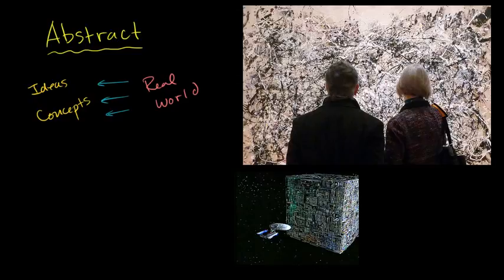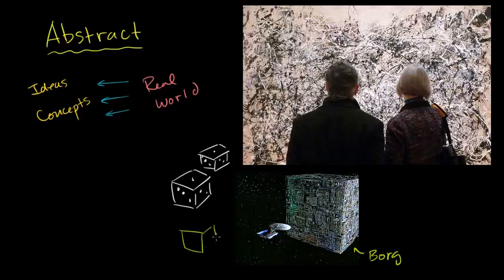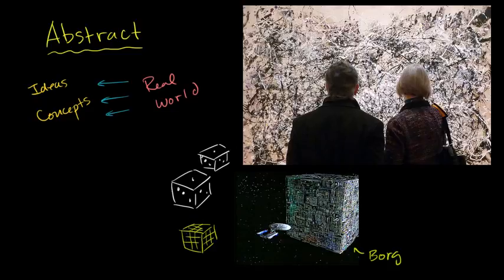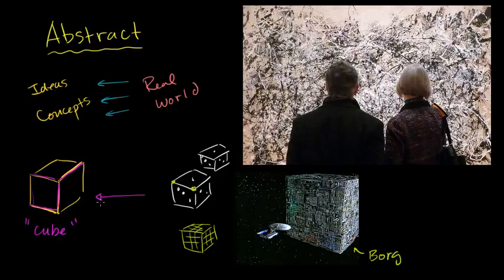Abstract ness Introduction to algebra Algebra I Khan Academy